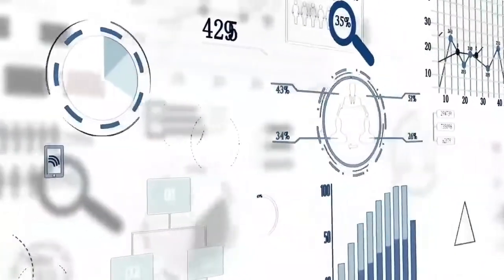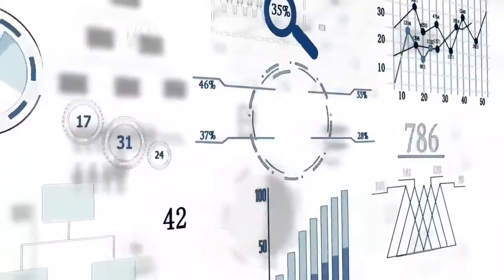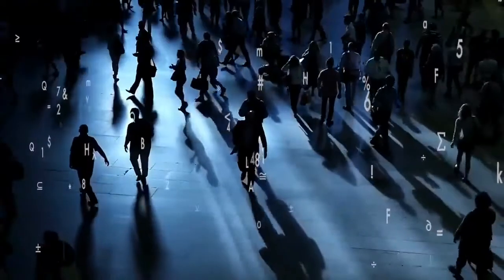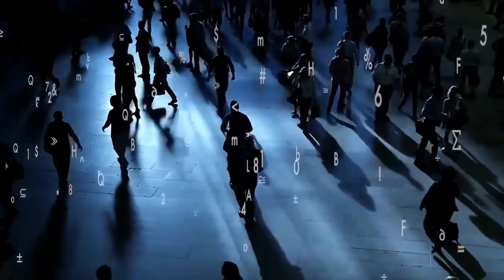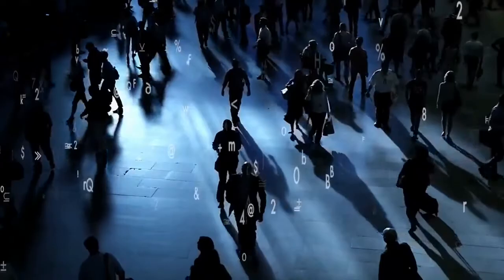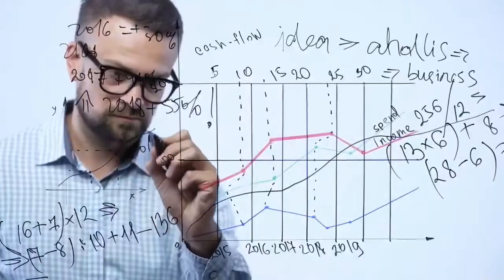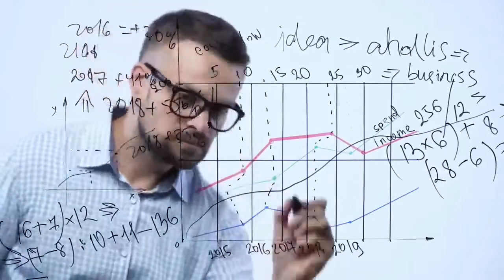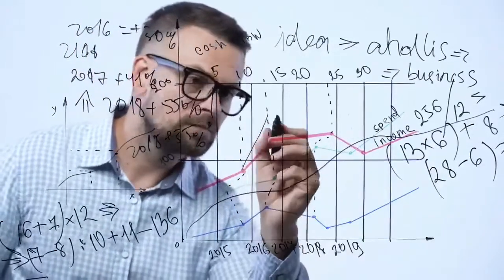Ray dalio - Americans need to come together and elect a strong leader against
In this video ray dalio talks about green energy and also how Americans can come together and elect a strong leader who makes America great again